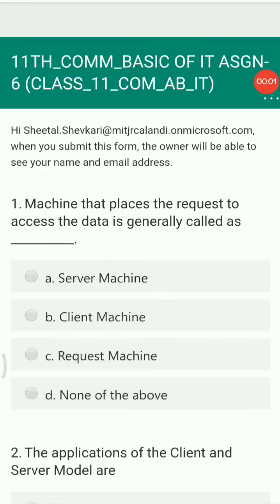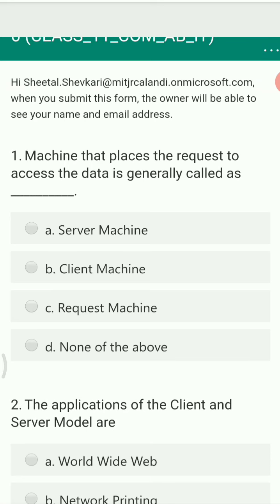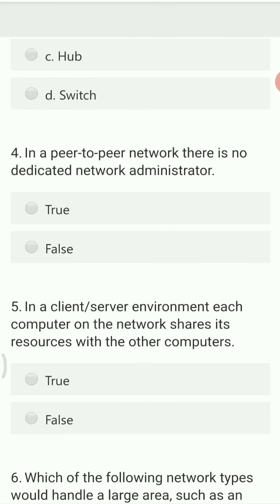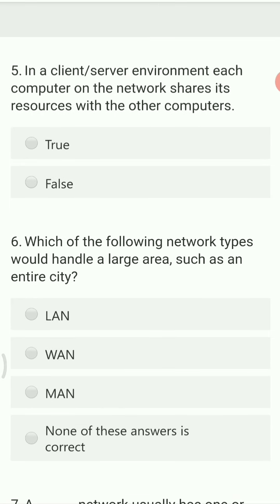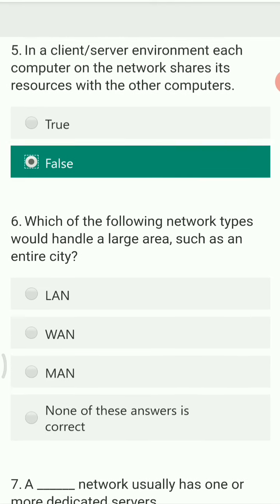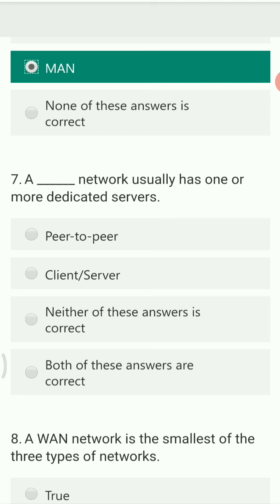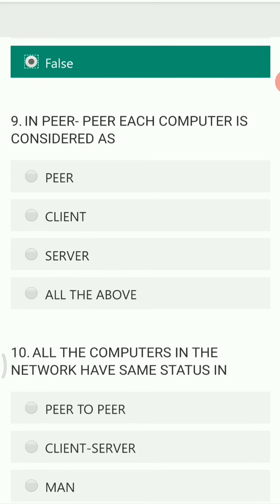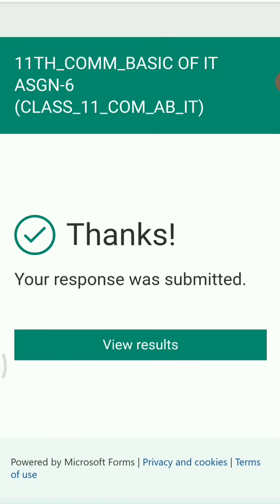Information technology class -11 L-1 Basics of IT mcq on updated syllabus, peer-peer,client- server